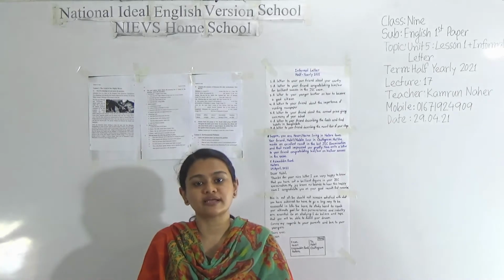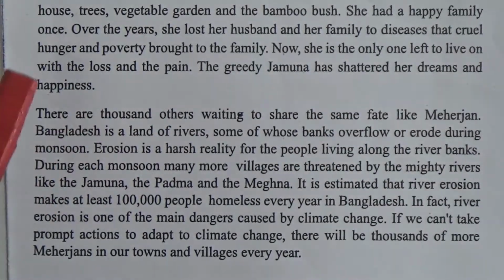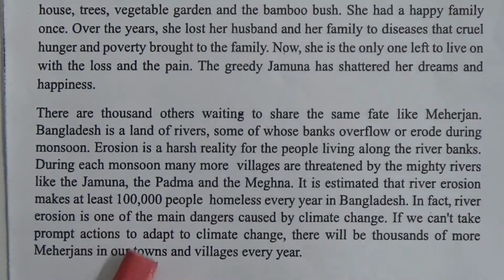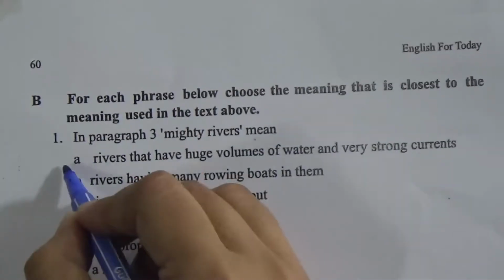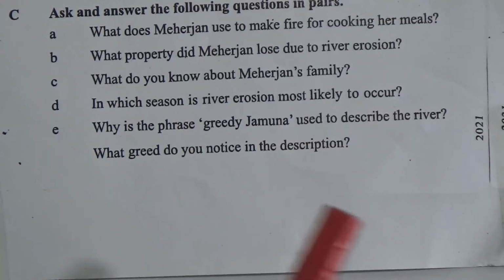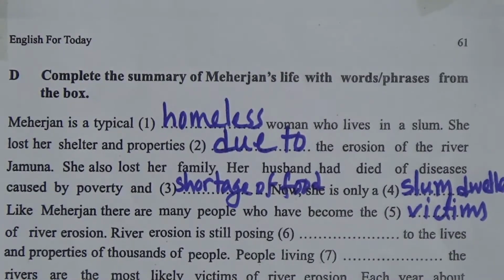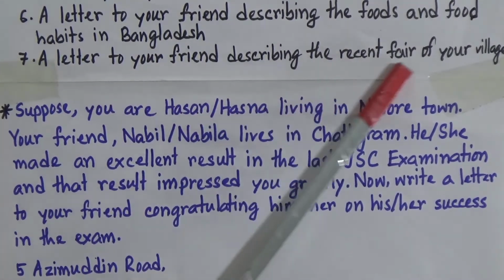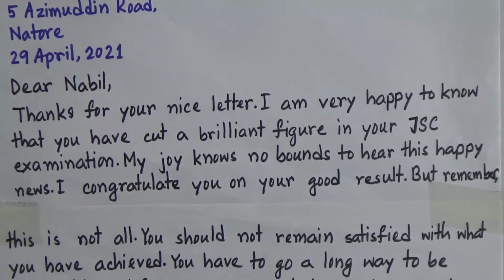Class: Nine, Subject: English 1st Paper (Lecture- 17), Topic: Unit-5: Lesson- 1+ Informal Letter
Class: Nine
Subject: English 1st Paper (Lecture- 17)
Topic: Unit-5: Lesson- 1+ Informal Letter